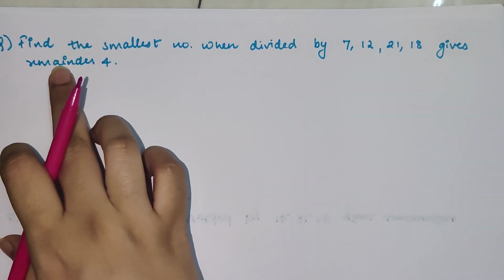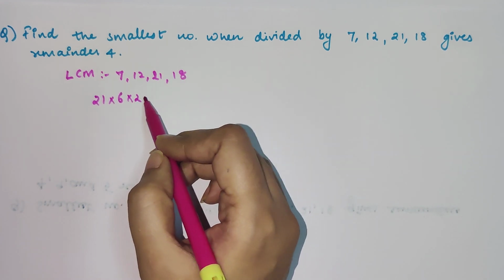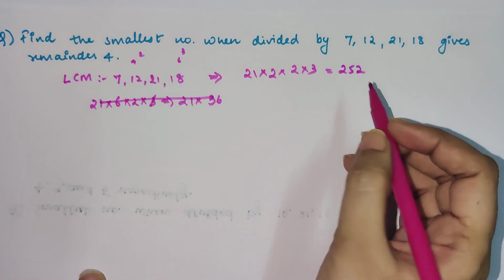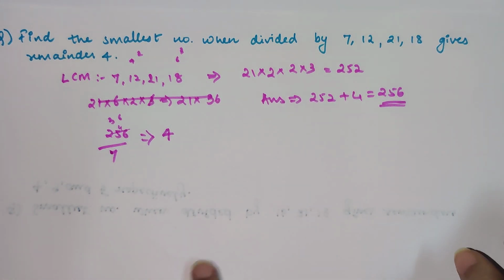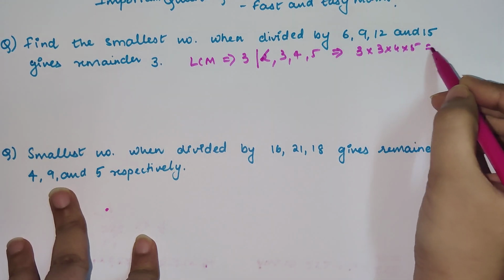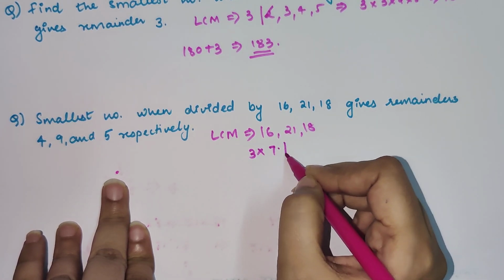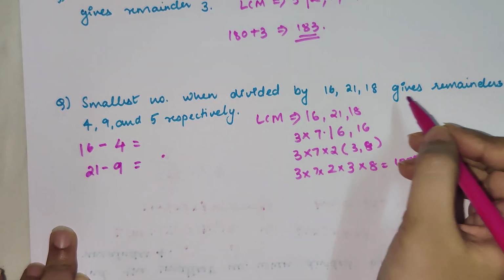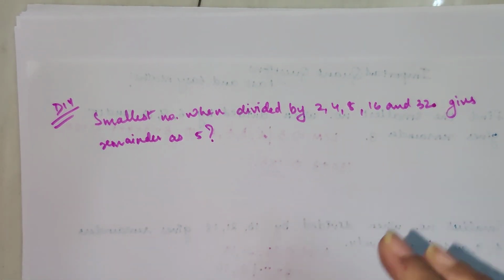Can you solve these GMAT question in 10 seconds? GMAT Quant | CAT Quant | SAT | ACT | GRE Quant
This video shows a trick you solve these Quant questions asked in entrances like GMAT, CAT, etc in 10 seconds!